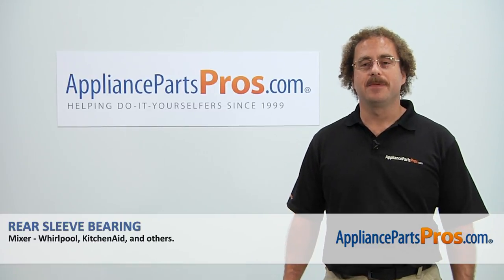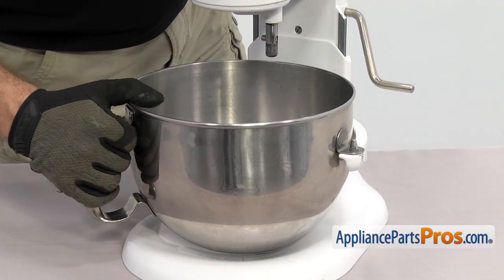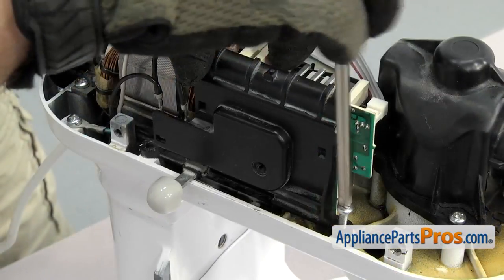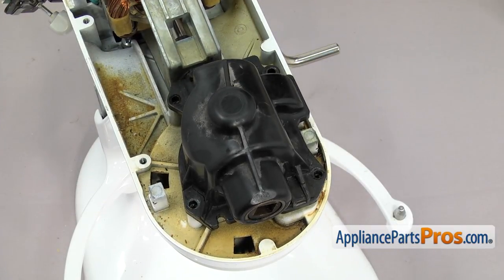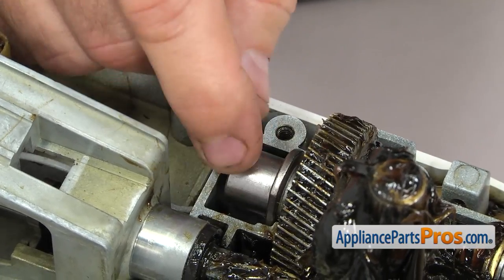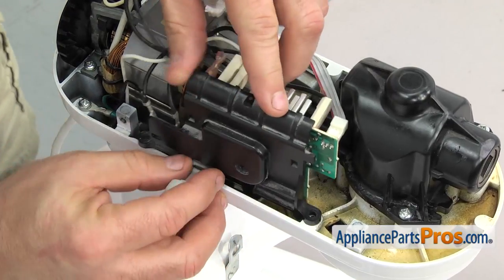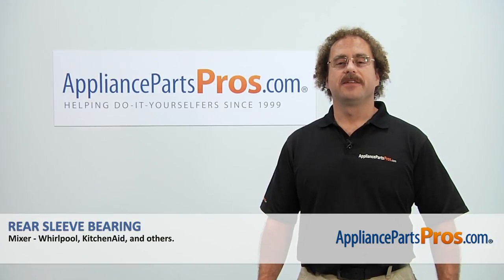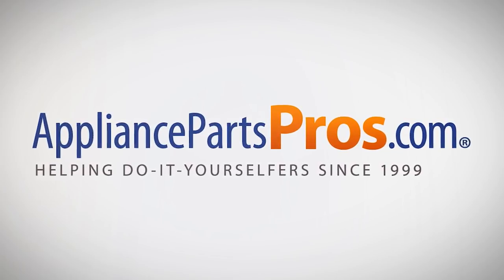How To: Whirlpool/KitchenAid/Maytag Rear Sleeve Bearing WPW10170081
Symptoms: failed, squealing noise coming from the bearing and the shaft.

Tools: Phillips screwdriver, small flathead screwdriver.

This Whirlpool/KitchenAid/Maytag made Mixer Rear Sleeve Bearing replaces the following older part numbers on Whirlpool, Maytag, KitchenAid, Jenn-Air, Amana, Magic Chef, Admiral, Norge, Roper, Sears, and Kenmore Mixers: W10170081, 9703570.